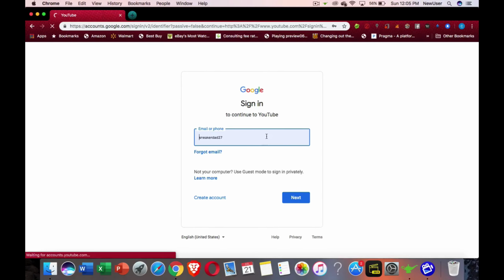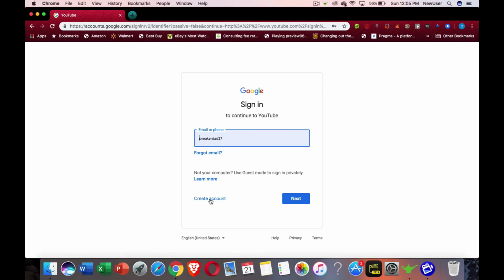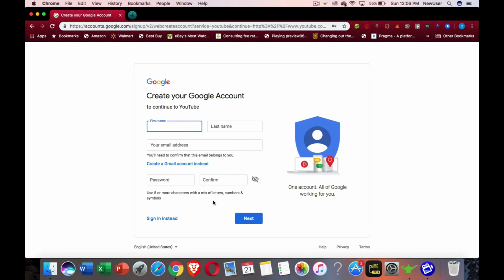How to Make a YouTube Channel (2019)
How to make a YouTube channel. Is one of the most asked questions on YouTube. Even though this channel is primarily financial based, and in a way this is totally related especially if you're plan is making money on YouTube... I decided to make this video first because frankly, I need the subscribers 😂

Cheaper Alternatives:
Camera: Cell phone
Tripod: Balance on a book  🤷🏽‍♂️
Editing Software: iMovie or Video Editor for Windows or use your phone.
Lighting: The sun 😎

So here are the steps:

- Pick a theme/niche
1. Think of something you’re naturally good at. What’s your God-given talent that you can share with the world? Can you sing? Can you write poetry? Can you draw or paint? Are you a good juggler? Whatever it is, share it! I think that’s what we’re here for anyway.
2. Consider your hobbies. What do you do in your spare time? Consider filming it.
3. Something you enjoy doing. You’ll be doing this for years to come (hopefully), so you must enjoy it!
4. Make sure you ask these questions once you think you have something: How long will I like this? How much time will it take to make these types of videos? Is it sustainable? And is it scalable?

- Find other channels with the same niche and study them
1. Check their Videos and list it from Oldest to newest and see how long it took for them to get there. (Although many people delete old videos)
2. Check their content. Study their videos to see what they DON’T do well. Do they use profanity? Is the video quality bad? Is the lighting bad? Is the editing any good? Whatever they do wrong (and we all do things wrong) think of ways you can improve it.
3. See what’s working for them, but always add your own style. You can make the exact same videos as someone else, but there will be people who relate to you over the other YouTubers.

- Make a list of all the types of videos you’ll make
1. To figure out if your channel is scalable, think about the different types of videos you can make. If your list comes up short, it’s time to revisit Step 1. You have to be forward-thinking for this. The goal is to see if you can keep coming up with new things to talk about. If you can do this, your channel will for sure be scalable.
2. Make sure your videos are relevant to the channel’s theme. Don’t talk about cars and skin care, it throws people off and is confusing. If you’re comedic, tone it down if your channel covers a more serious topic.

- Get started
1. You’ll need editing software, a powerful laptop that is NOT an ultra-book; they don’t handle heat well and rendering video generates a ton of heat. You’ll also need a camera, lighting, a microphone, and something to take notes with.

If you can’t afford these things here are some alternatives:
a. Editing software; there’s free software out there like the newly released Video Editor for Windows 10. If your system is updated, you likely have it already. iMovie for Macs;  These are just a couple of free examples and they’re made for beginners. If you need something more professional you can’t beat DaVinci Resolve. You can edit a cinematic film, but there is a learning curve. I’d suggest learning as you’ll only need to do that once and you’ll be producing professionally edited videos.
b. Laptop, if you have a little money, you can go the desktop route. If you have no money, you can use your phone to record and apps from your phone for editing. It’ll be harder, but it’s doable.
c. Camera; you can use your cell phone
d. Lighting; Get by a window while it’s sunny and start rolling!
e. Microphone; Use the mic from your camera. You just need to be closer to it.
f. Taking notes; If you can’t find a pen and paper, then use your phone. Always make an outline for your videos. It helps with SEO and it helps keep you on topic.

That’s all for now. Let me know what you think of the things I mentioned and tell me some of your ideas for a YouTube channel in the comments below.